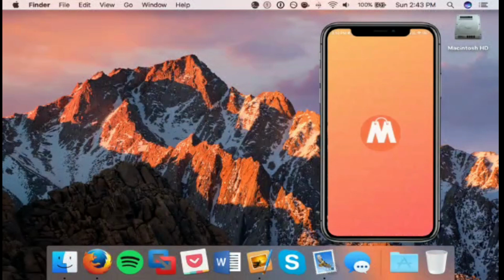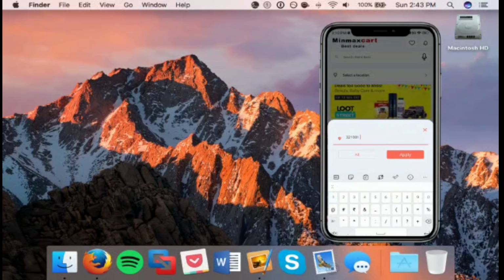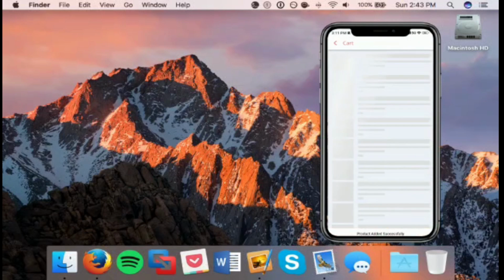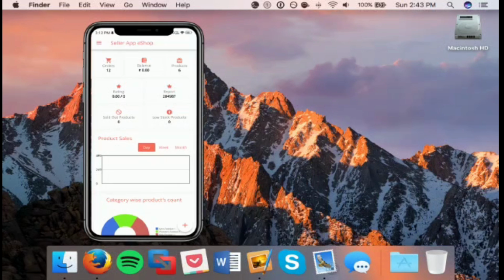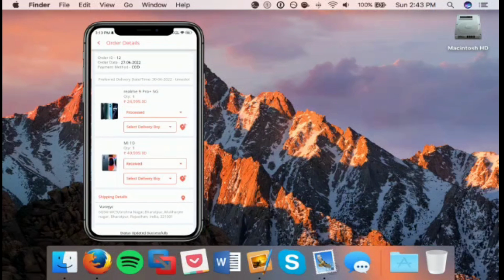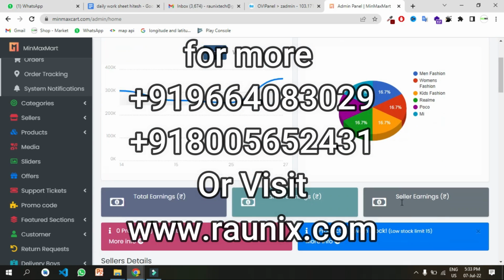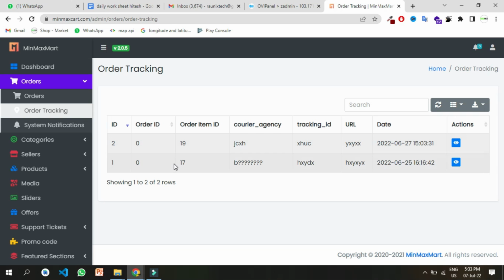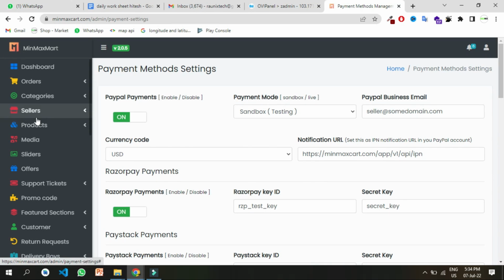how to make app like flipkart | Make App Like Flipkart And Amazon | raunix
how to make app like flipkart | make app like Flipkart and amazon | flipkart & amazon Raunix

flipkart clone code for interview
flipkart clone
how to make an ecommerce website
how to make website like amazon
build ecommerce website
ecommerce business

web development
free ecommerce website
ecommerce wordpress tutorial
how to make ecommerce store in india
ecommerce store making
html and css ecommerce website design
flipkart jaisi website kaise banaye
web developer
woocommerce wordpress
multi vendor marketplace
wordpress website
how to make a multi vendor website in wordpress
create website
how to make an online shopping website
e commerce
software developer
flutter
online shopping
woocommerce vs shopify
how to make website and earn money
how to make website for free
html website design
woodmart
multi vendor

⏱ Timecode: ⏱
00:00 - Introduction
00:20 - Choose Pincode
00:40 - Product Page
00:50 - Cart Page
01:14 - Order Details Page
01:25 - Seller App
02:10 - Admin Panel
03:00 - Banner control
03:35 - Voice Search option
03:37  Thanks For Watching